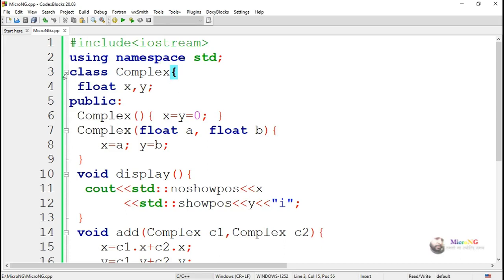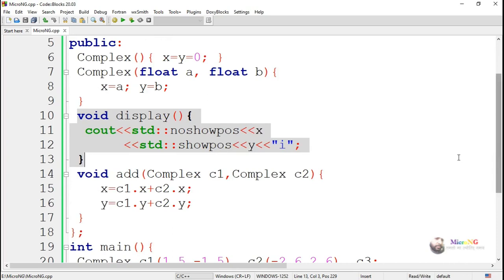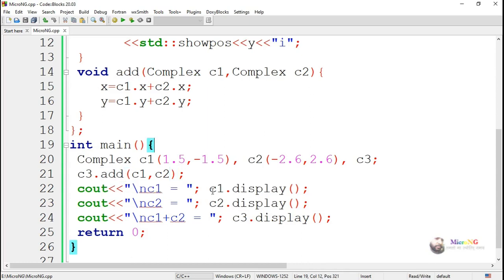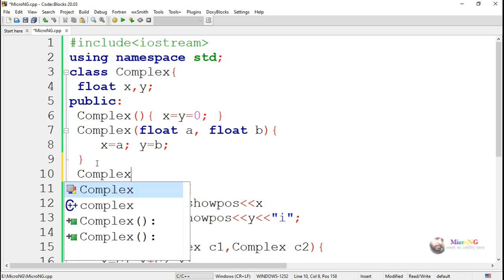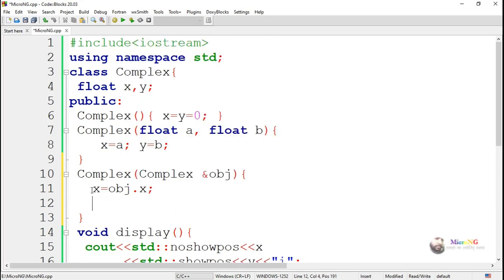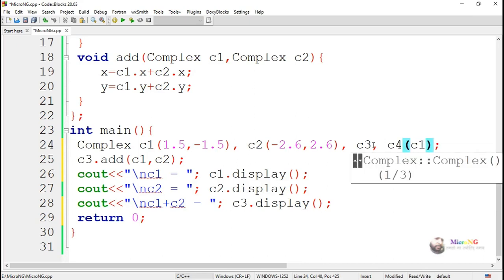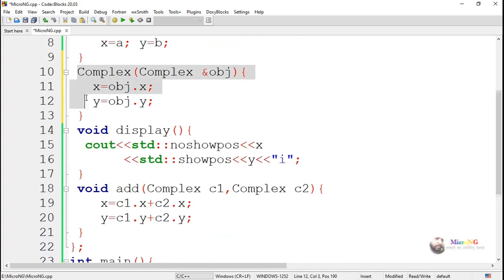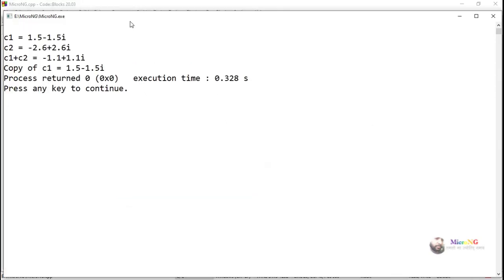Copy Constructor in C++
Copy Constructor program example in C++